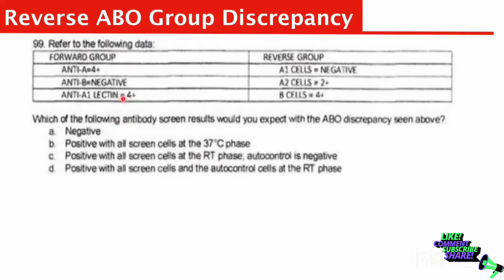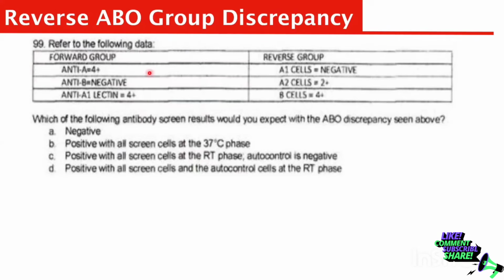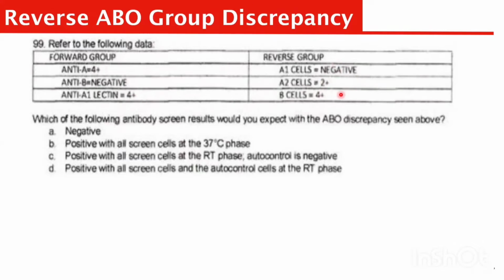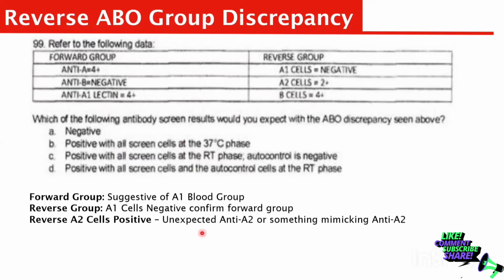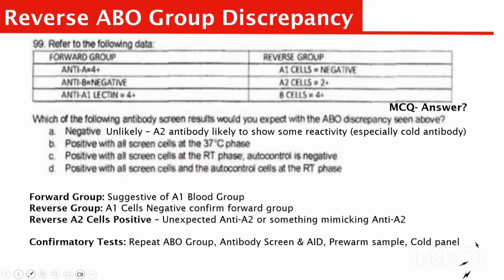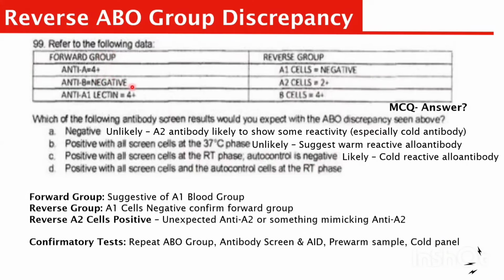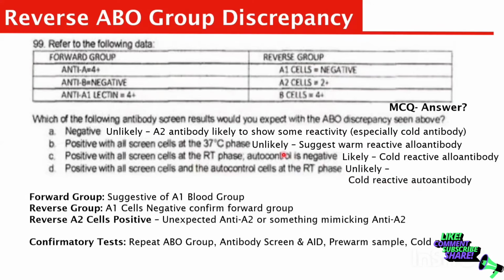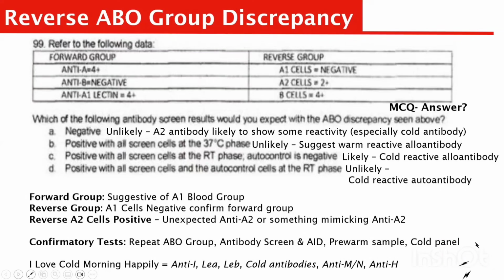ABO Discrepancy in ASCP Exam Explained | Cold Alloantibody vs Anti-A2 | Dr. Emmanuel Ogbodo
ASCP Exam ABO Discrepancy Case | A2 Cell Reactivity or Cold Alloantibody Interference?

In this video, Dr. Emmanuel Ogbodo (Biomedical Scientist & Lecturer, UK) breaks down a complex ASCP-style case study involving an ABO discrepancy with unexpected A2 cell reactivity. The case raises critical questions:

Is it truly anti-A2?

Could a cold-reactive alloantibody be mimicking A2 reactivity?

How does auto-control help in interpretation?

This tutorial will help you master forward and reverse grouping interpretation, recognize the impact of cold antibodies, and confidently answer antibody screening questions in the ASCP BOC, HCPC, or other international biomedical science exams.

🎯 Suitable for:

ASCP BOC & MLT Exam Candidates

HCPC Interview Prep

Biomedical Science Students in UK, US, Canada & Australia

Blood Bank & Transfusion Science Professionals

✅ Chapters

00:00 - Introduction & Presenter Info
01:00 - ABO Discrepancy Recap
02:40 - Forward Grouping Interpretation (A1 Confirmation)
05:10 - Reverse Grouping with Unexpected A2 Cell Reaction
07:20 - Anti-A1 Lectin & Blood Group A1 Explanation
09:15 - A2 Cell Reactivity: Possible Causes
12:05 - Cold-Reactive Alloantibodies Explained
13:45 - Antibody Screening Options Breakdown
16:20 - Ruling Out Technical Error & Autoantibodies
18:30 - Why Cold Alloantibody Is Most Likely
20:00 - Mnemonic: "I Love Cold Morning Happily" (Cold Antibodies)
21:10 - Final Answer & Exam Tip
22:00 - Outro: Subscribe & Contact 2Good Consultant

Common Biomedical Scientist Job Interview Question
Common Medical Laboratory Scientist Job Interview Question
Common Medical Technologist Job Interview Question
Common HealthCare Scientist Job Interview Question

Consult Us:
Biomedical Scientist UK Laboratory Experience Training
Academic Support
Job Interview Preparation
Career Progression etc.